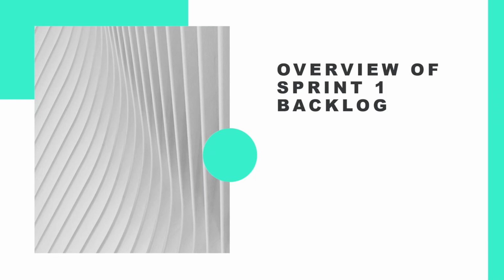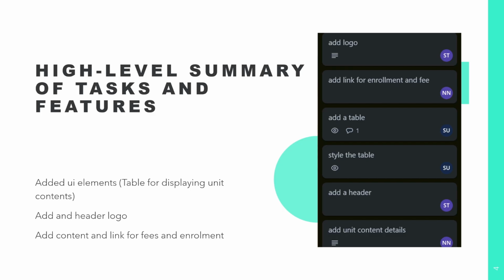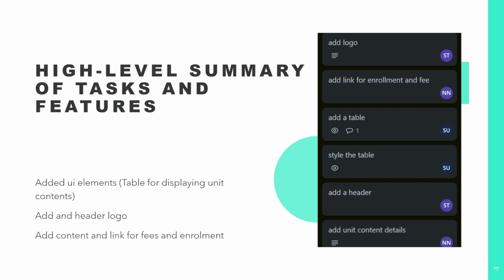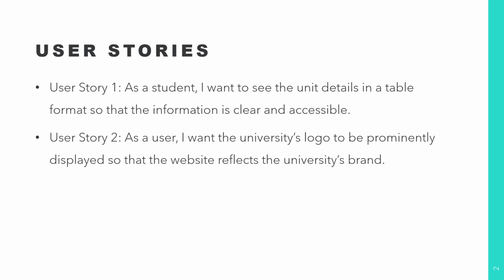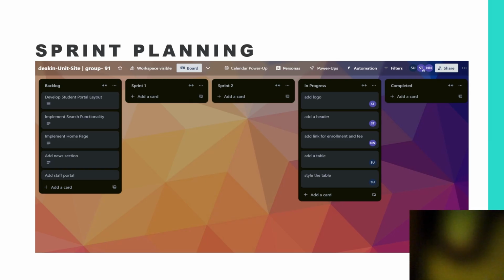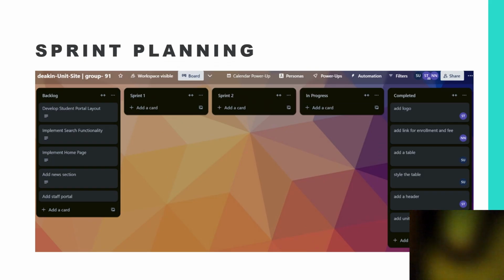sprint 1 retrospective